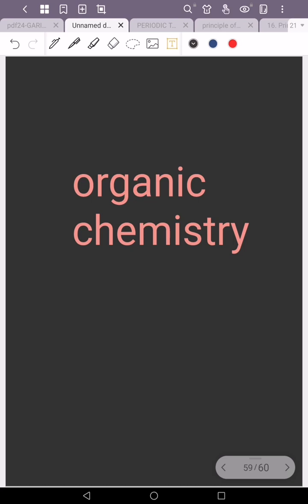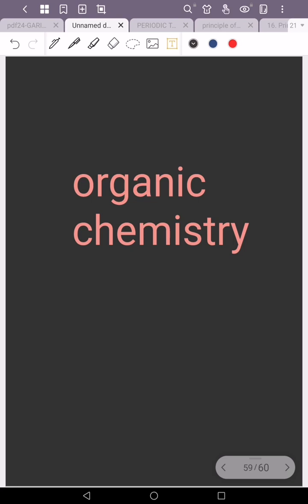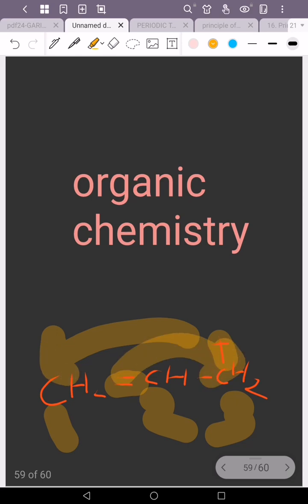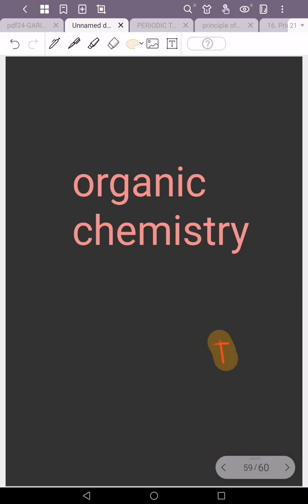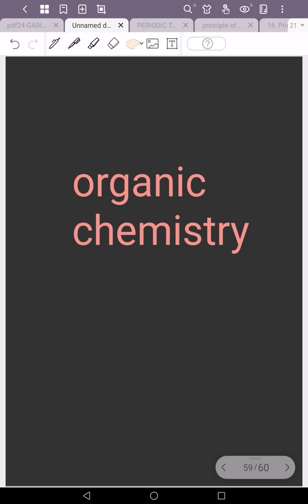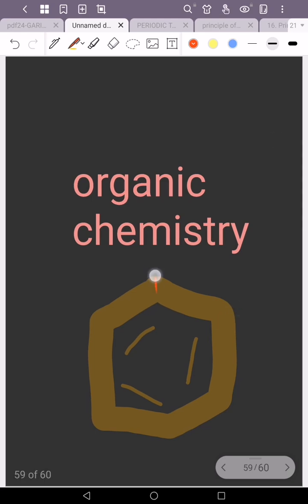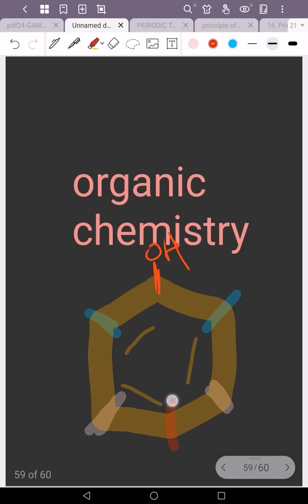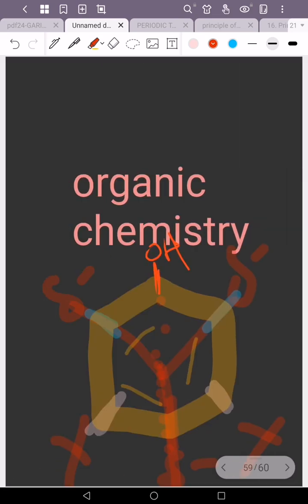9 July 2023